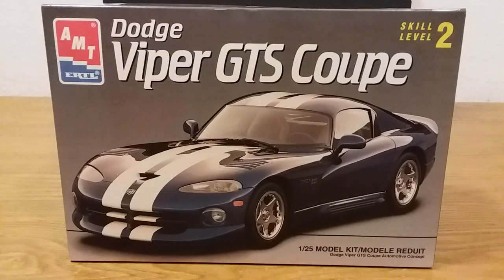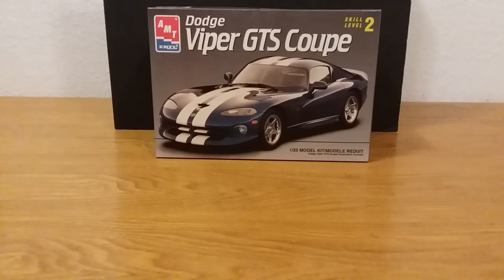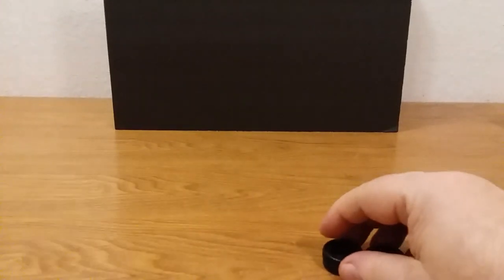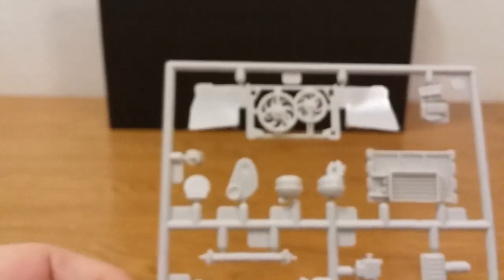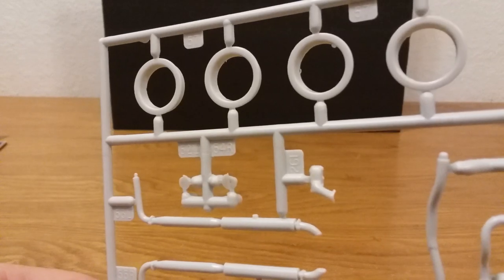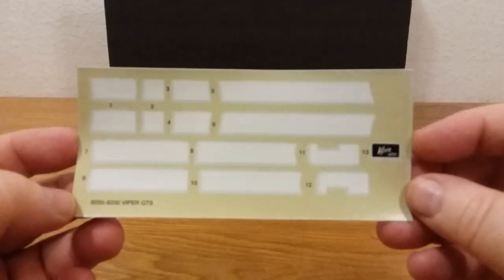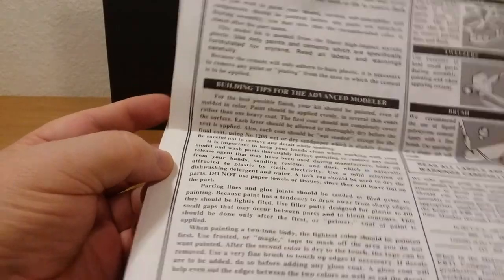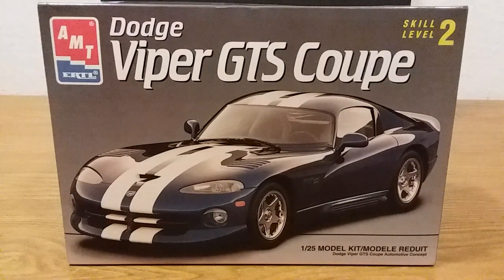AMT 1/25th Dodge Viper GTS Coupe Plastic Model Car Kit Review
As promised I said I would be doing a separate video on this Dodge Viper, so here it is my friends! I really like this kit, its nice and clean, not a whole lot of work to ready it for paint. God Bless!!….Bill